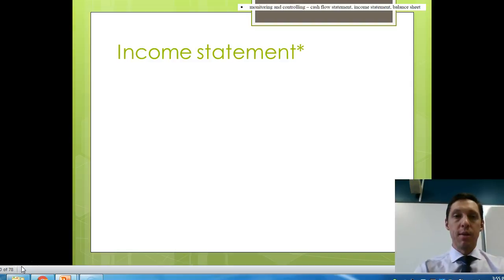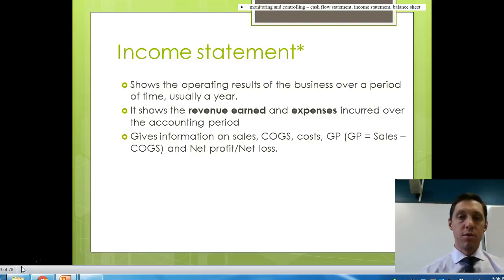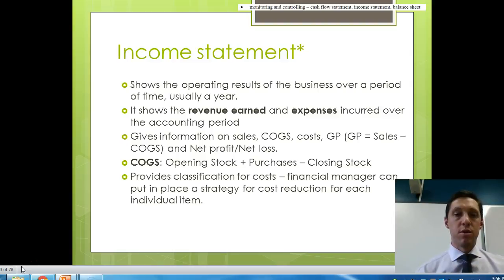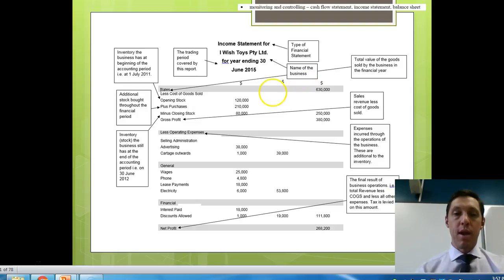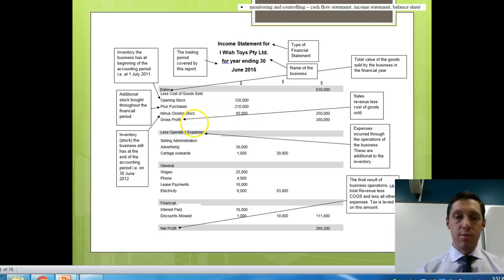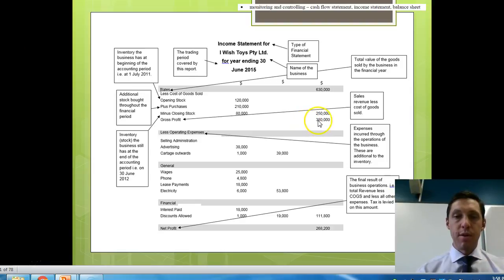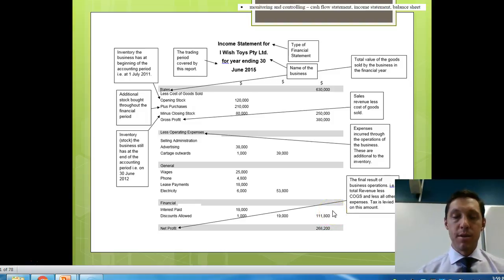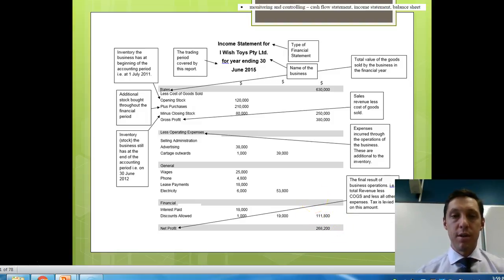16. Monitoring and controlling_Income Statement